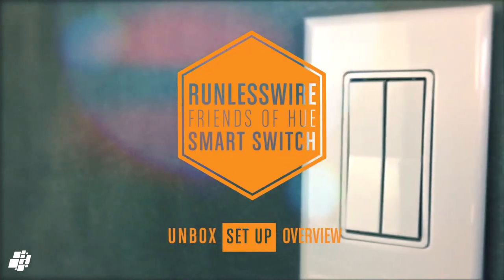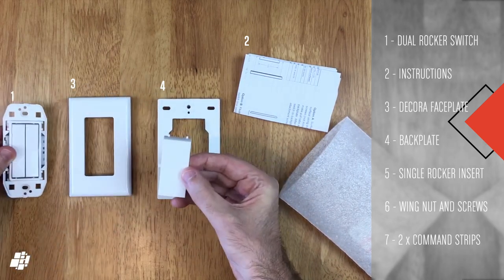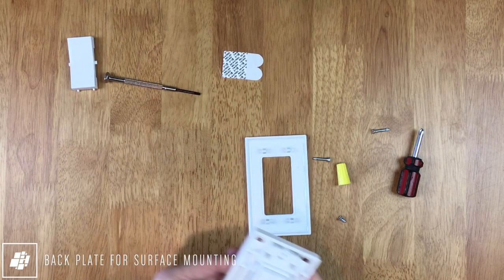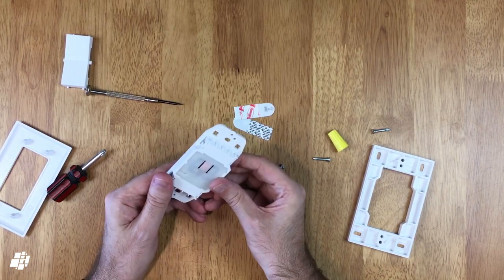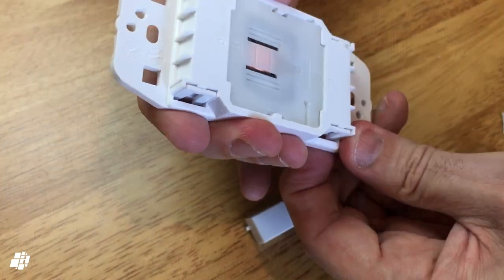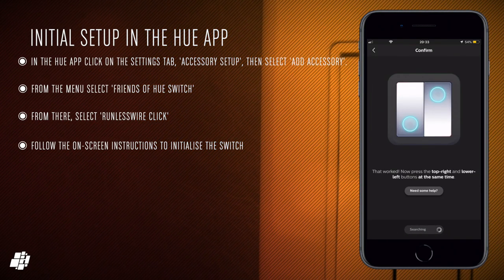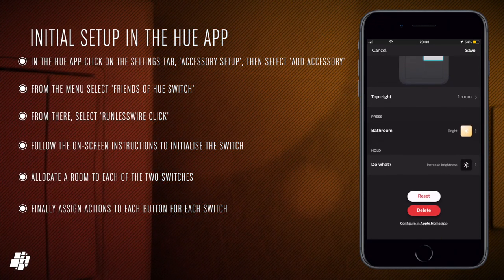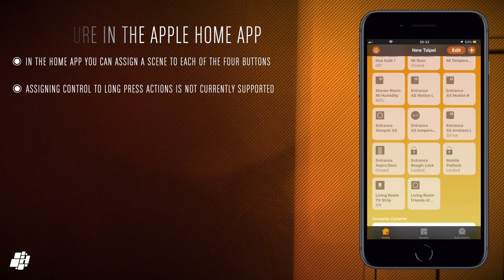RunLessWire 'Friends of Hue' Click Smart Switch - No Batteries Required!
A short overview of the RunLessWire Friends of Hue Smart Switch.

You don't pay any extra, but it helps towards keeping the site and channel full of product reviews to keep you informed on the good and the bad...